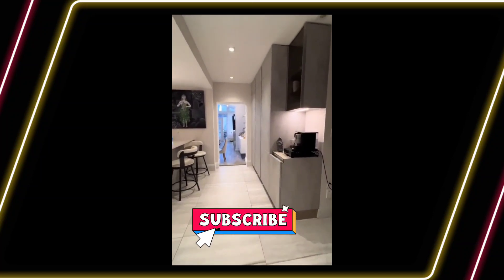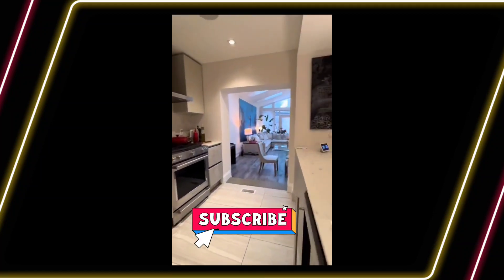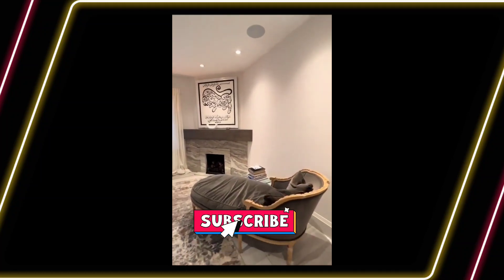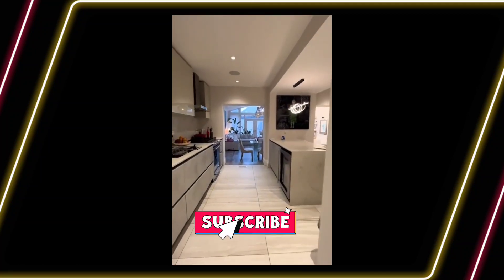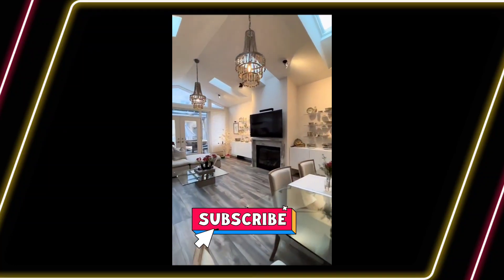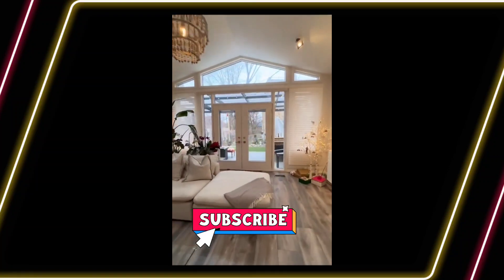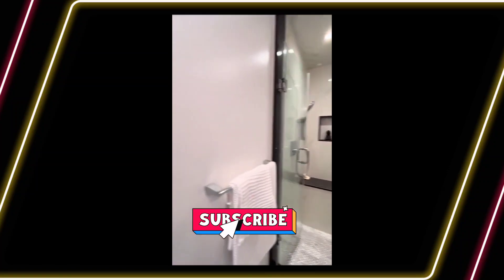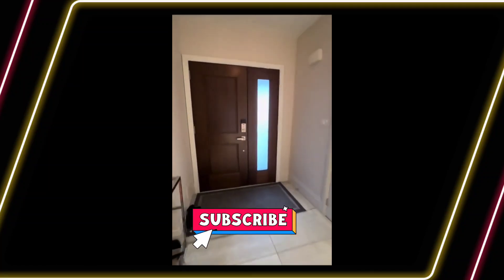2 Modern Bedroom House Design Idea Tour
2 Modern Bedroom House Design Idea Tour